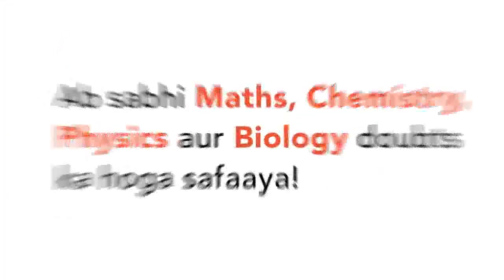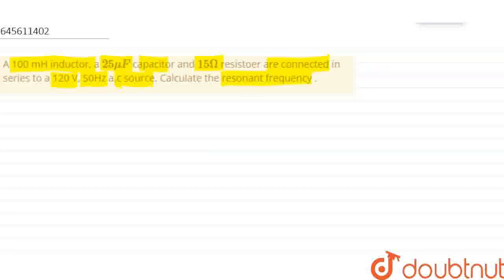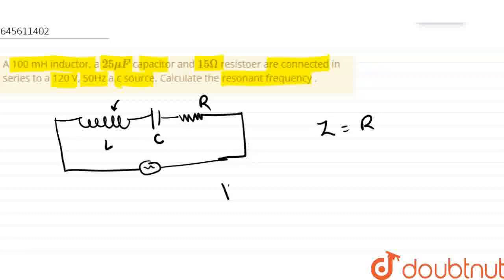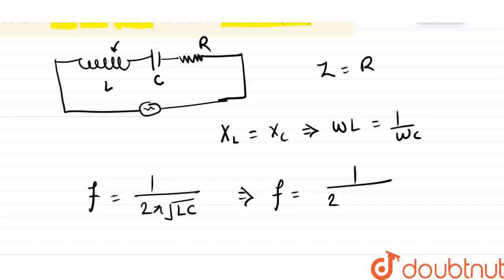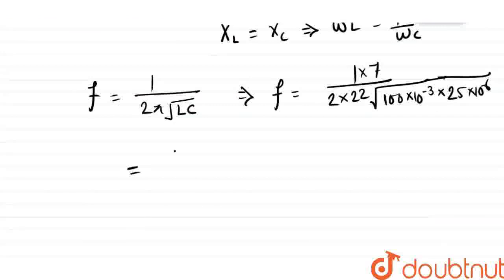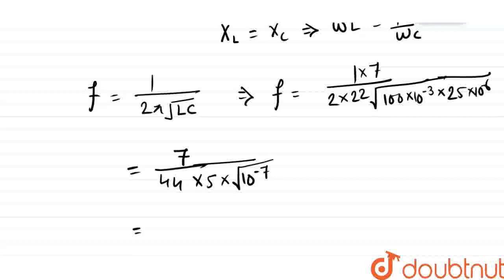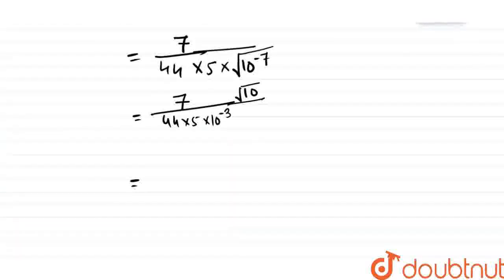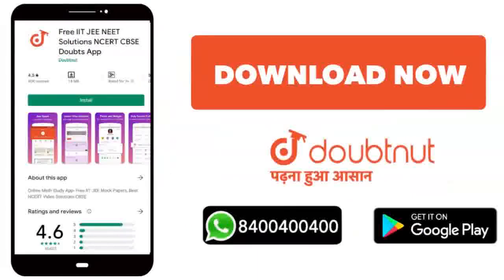A 100 mH inductor, a 25 mu F capacitor and 1 5 Omega resistoer are connected in series to a 120 ...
A 100 mH inductor, a 25 mu F capacitor and 1 5 Omega resistoer are connected in series to a 120 V, 50Hz a.c source. Calculate the resonant frequency .
Class: 12
Subject: PHYSICS
Chapter: ALTERNATING CURRENT
Board:NEET

👉 Have Any Query? Ask Us.